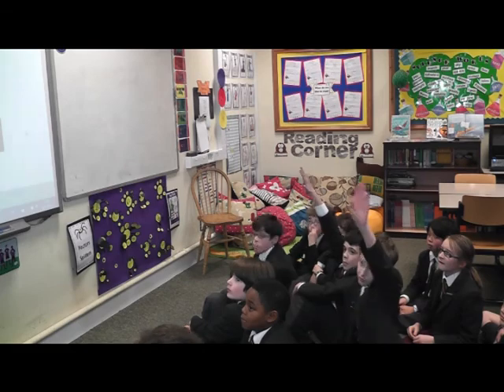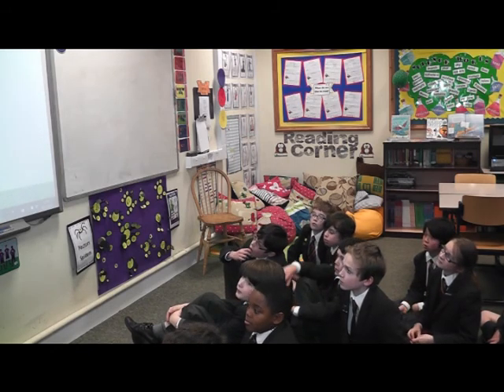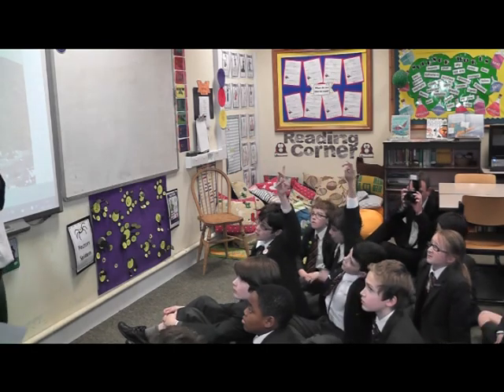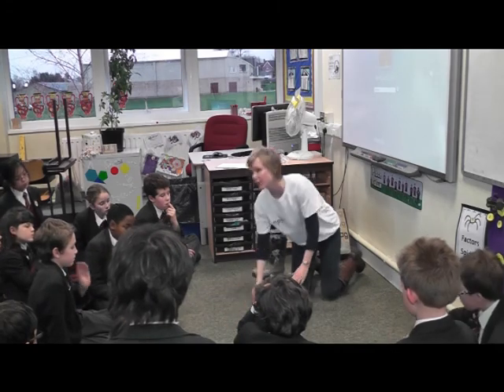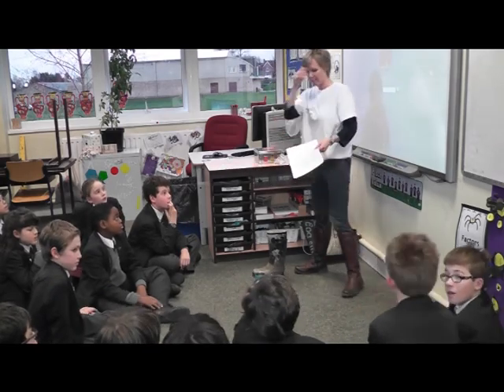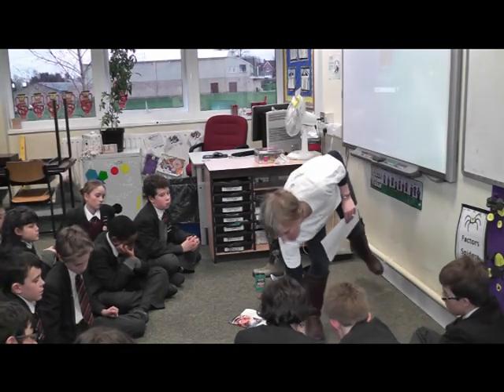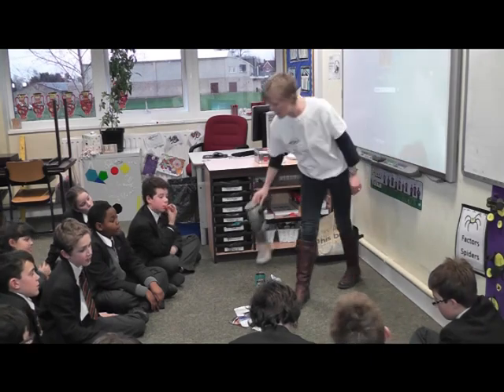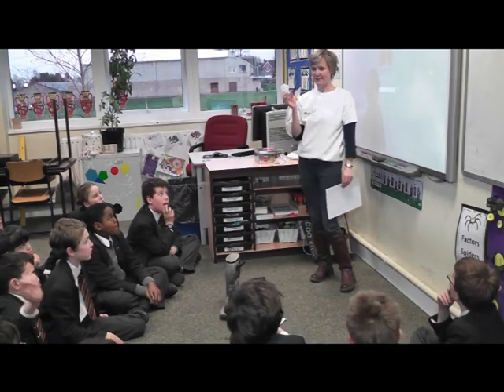Moroccan Primate Conservation EcoClub Workshop, Ashville College Harrogate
Moroccan Primate Conservation's Education Officer, Kate Chabriere carries out a workshop with year 7 EcoClub students on Forest Ecology and Conservation. Starting with information on the world's forests and then playing the fab 'Which product comes from the rainforest?' game, which looks at every day items we use which come from the rainforest!